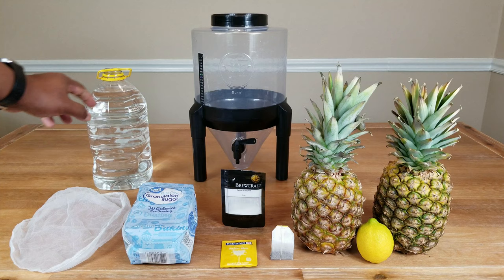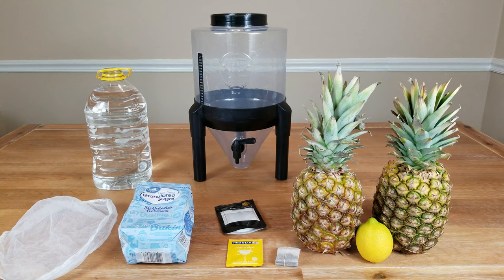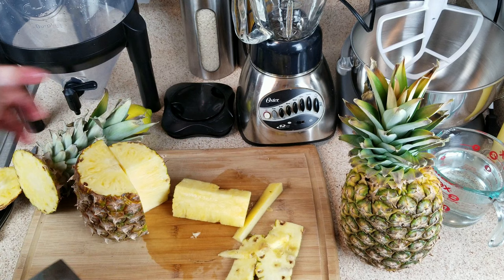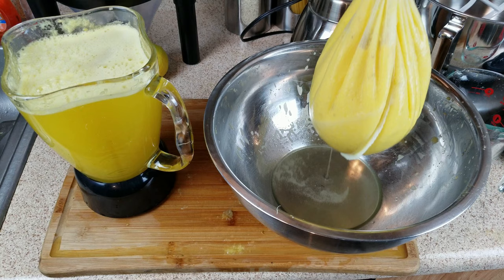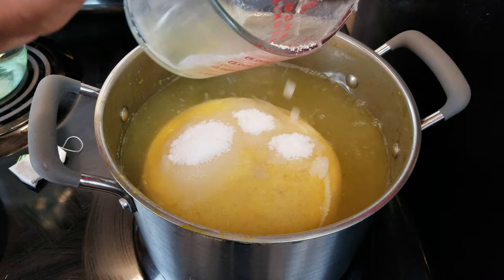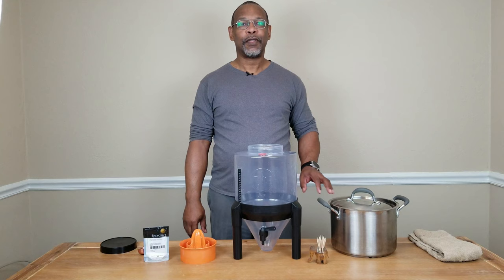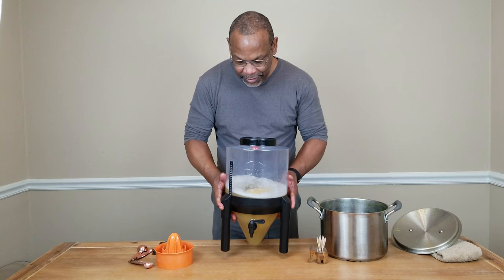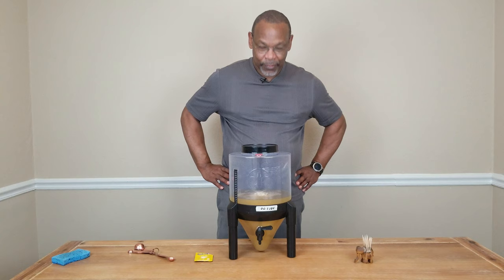Making Pineapple Wine: 1 gallon.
Making Pineapple Wine from fresh pineapples.

Ingredients
   2 Ripe Pineapples
   1/2 Lemon
   4 cups (0.946 Liters) Sugar
   1 Gallon (3.785 Liters) Water
   1 Black Tea Bag
   3/4 Teaspoon Pectin Enzyme
   Straining bag

During the first 3 days give your musk a good stir, and to break up the fruit cap that will form if you are not using straining bags. After 5-7 days Rack into secondary, and continue to rack every 4-6 weeks until clear. Degas,  back sweeten, bottle let age for at least 12 months total.

Note: This is as natural (as possible) winemaking  channel. The wines made on this channel do not use sulfites. You may use them and\or yeast nutrients if that is how you prefer to make your wine\mead.

Sorry, this channel does not offer individual winemaking advice.